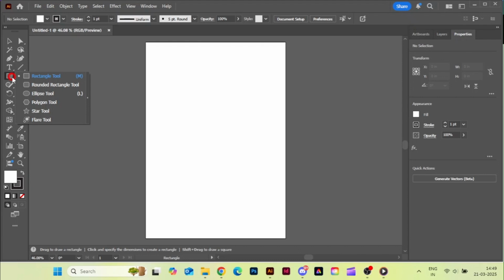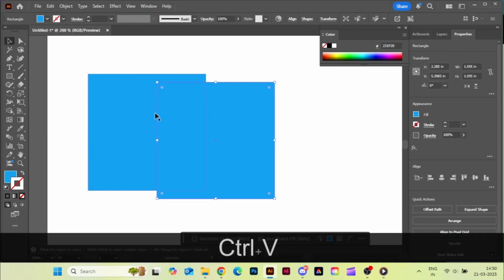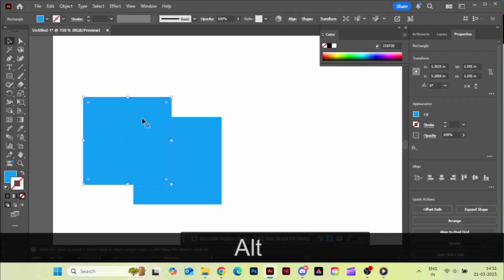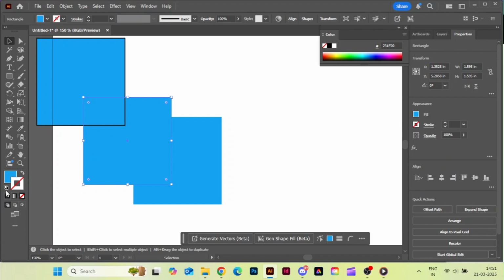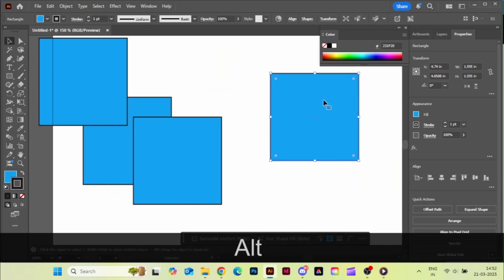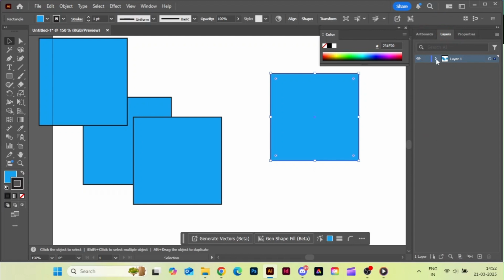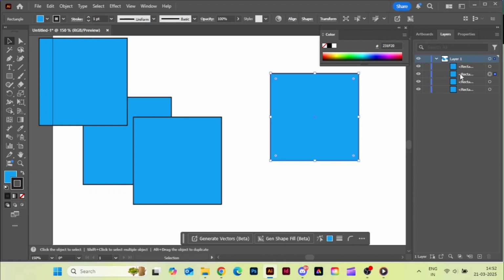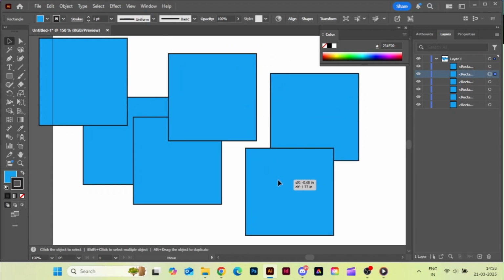✨ Duplicate Shapes/objects/layers Like a Pro in Adobe Illustrator | Part 7 - Speed Up Your Design! 🚀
Want to create perfect copies of shapes effortlessly in Adobe Illustrator? 🔥 In this Part 7 tutorial, I'll show you the best techniques for duplicating shapes, using shortcuts, and maintaining precision for seamless designs! 🎨

🔹 What You’ll Learn:
✅ Easy ways to duplicate shapes & objects
✅ Using shortcuts for faster workflow
✅ Smart duplication techniques for patterns & layouts